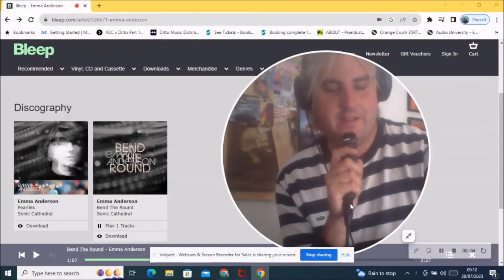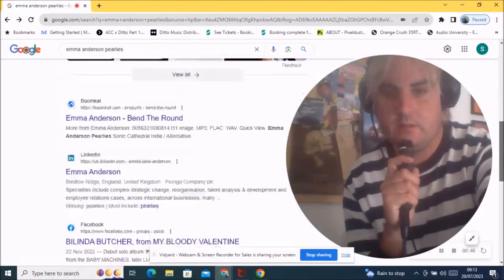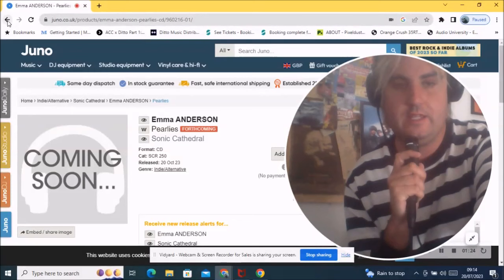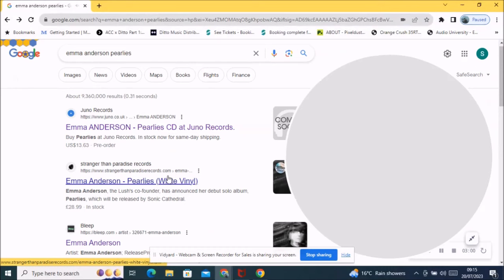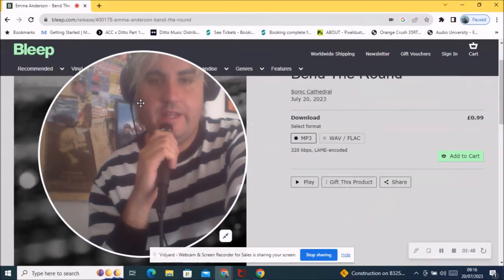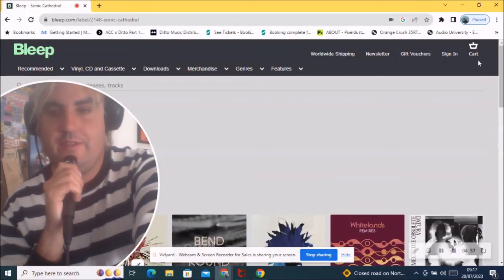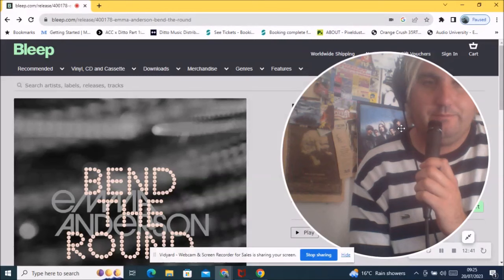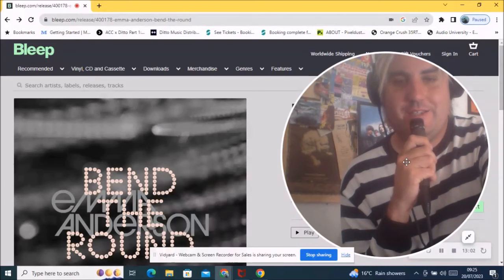Emma Anderson (Ex - LUSH) announces debut solo album and drops new single!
one of my guitar heroes, Emma Anderson announces her debut album titled 'Pearlies' is released on 20th October 2023 on Sonic Cathedral. New single 'Bend The Round' released today, on the 20th July 2023